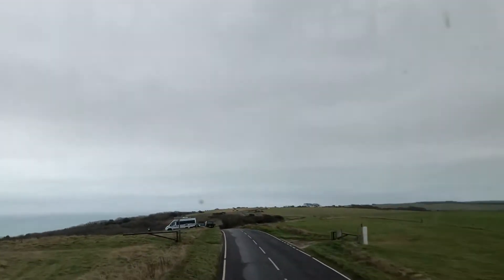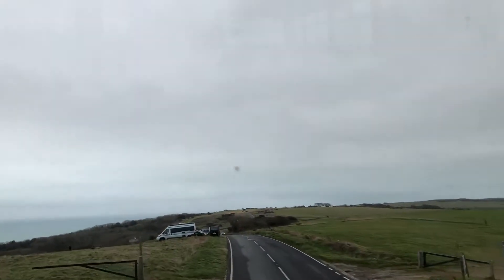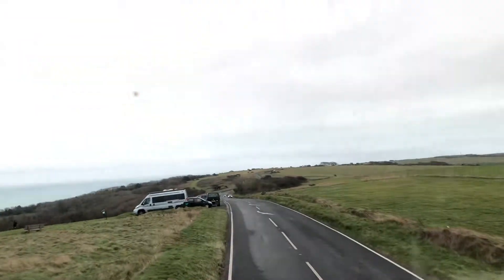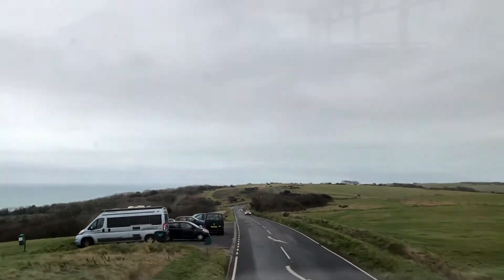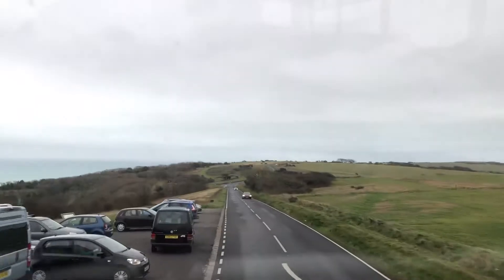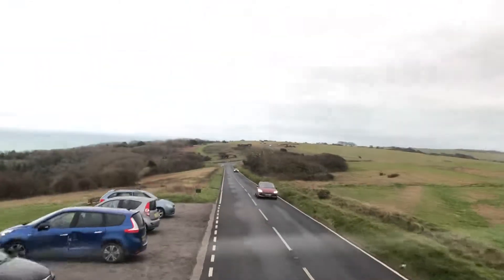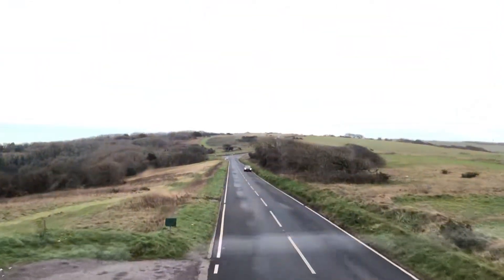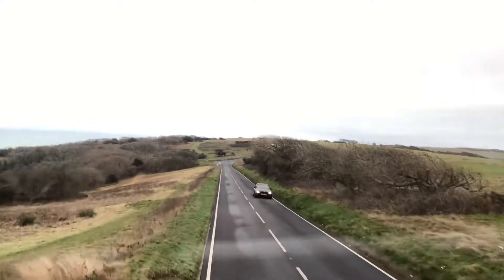Eastbourne Bus Tour